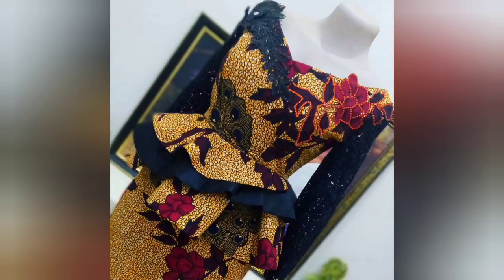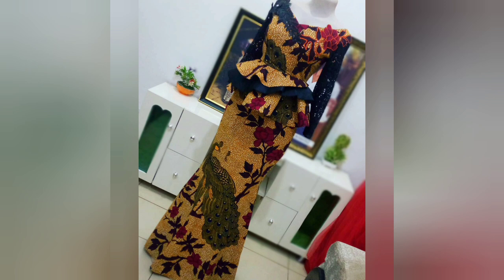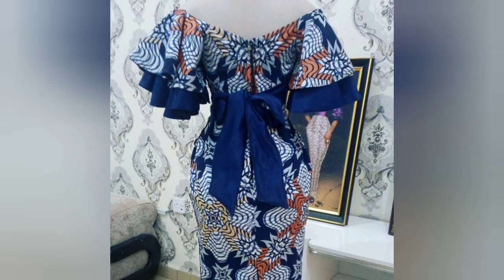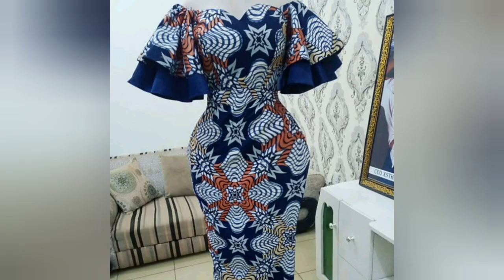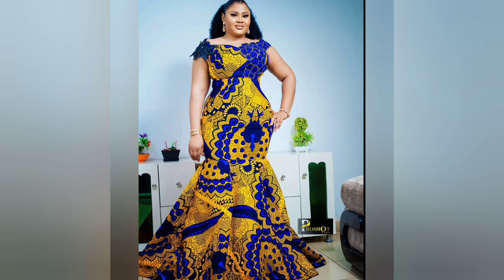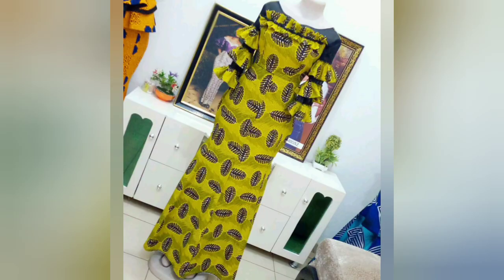Ankara Styles Magnificent And Flawless Ankara Clothes Styles Stunning Stylish African Dresses Styles